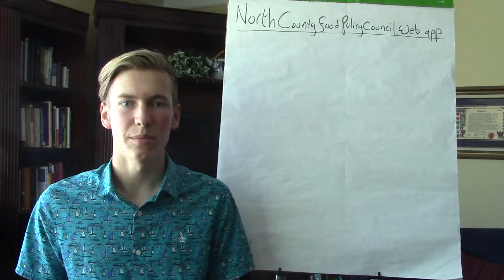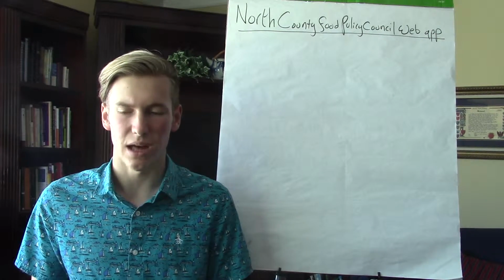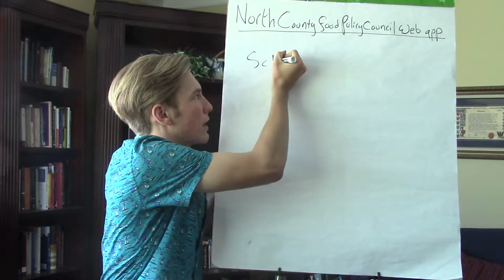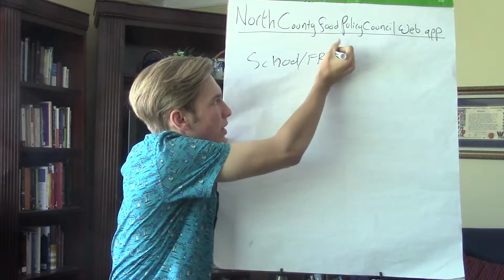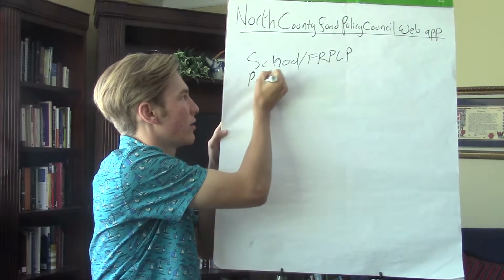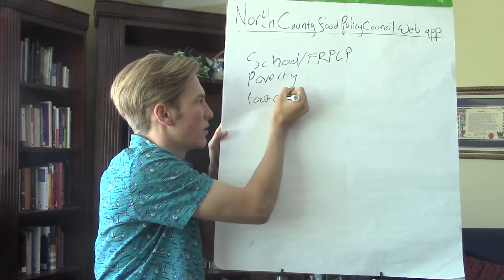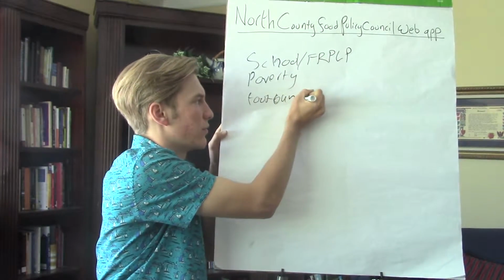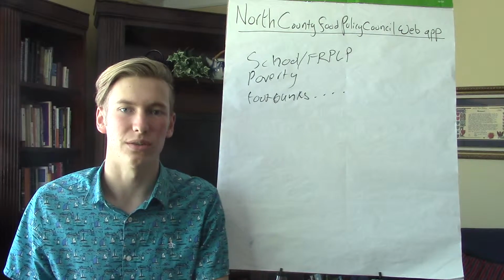Thomas Crimmel CalGIS 2016 Student Competition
This is a video describing my project for the CalGIS 2016 Student Competition.